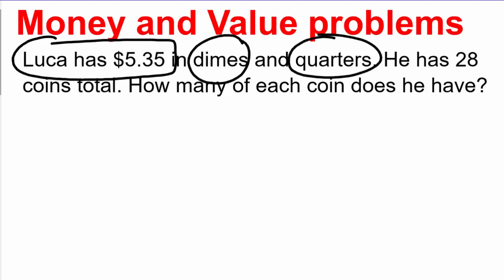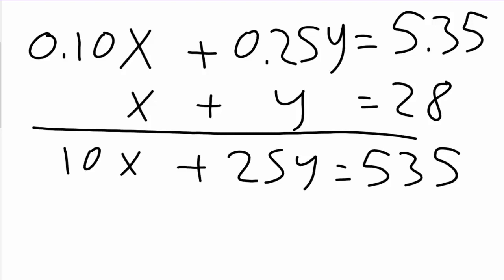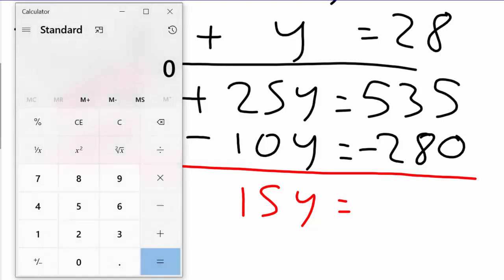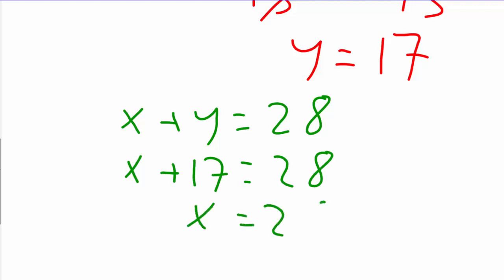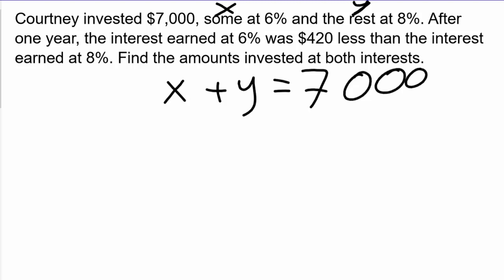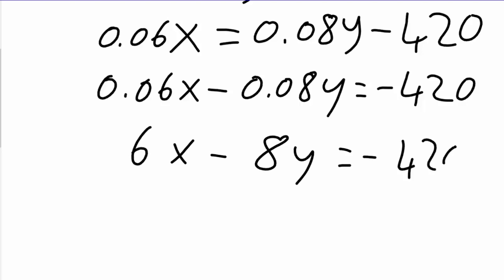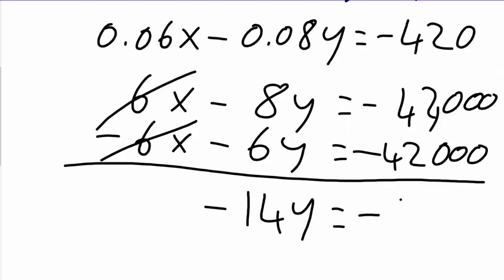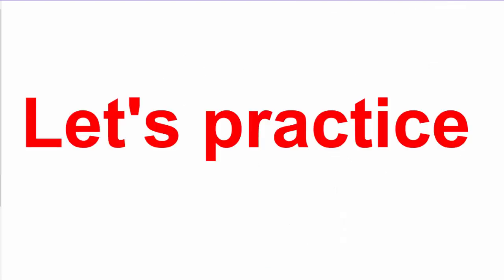Linear Systems: Money and value problems